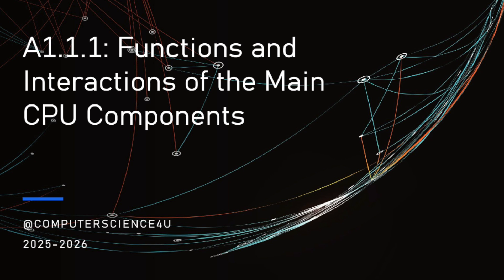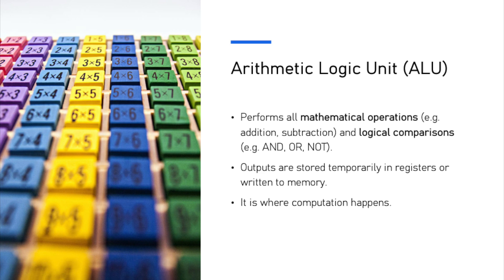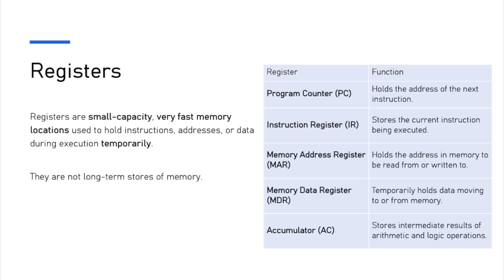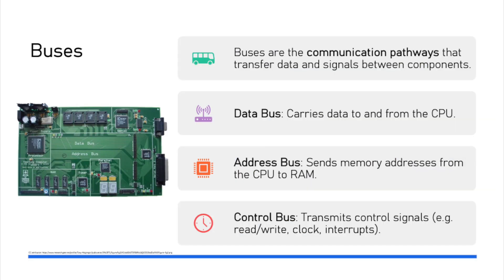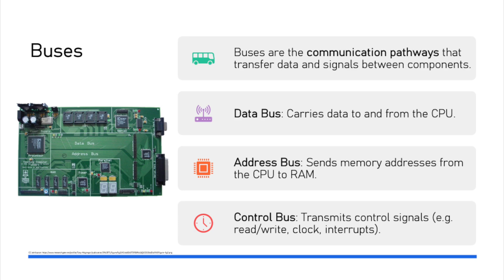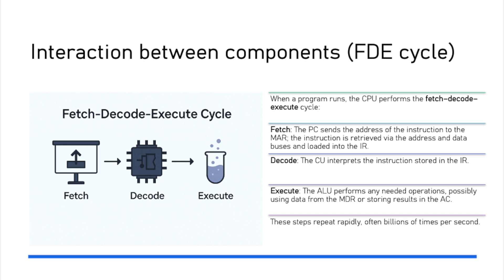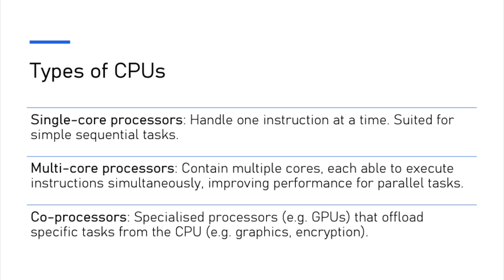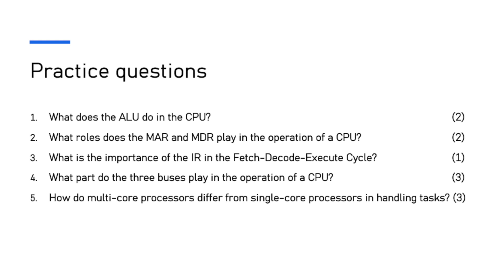IBCS Lesson 3 - A 1-1-1 CPU Components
This lesson is part of the IB DP Computer Science series and looks at syllabus point A1.1.1 Describe the function and interaction of the main central processing unit (CPU) components.